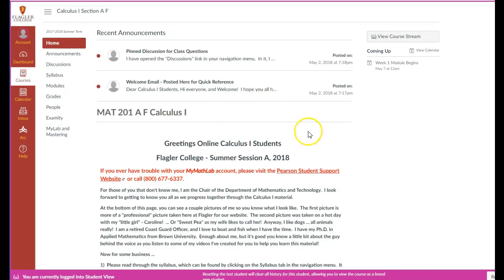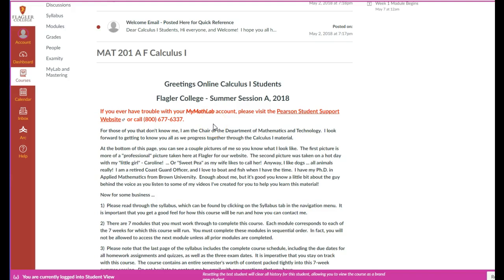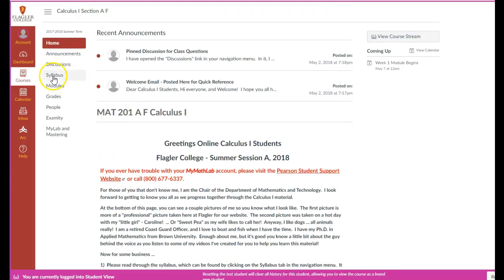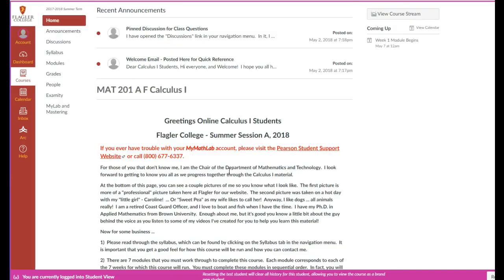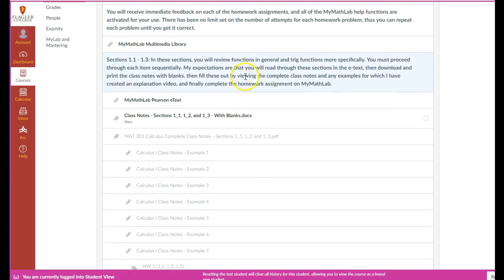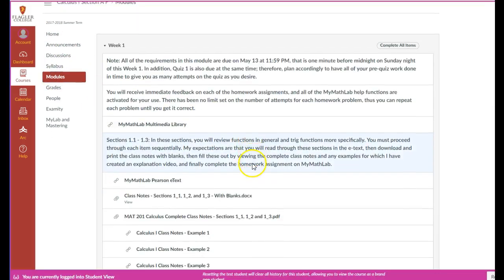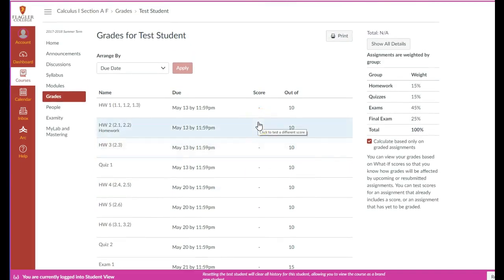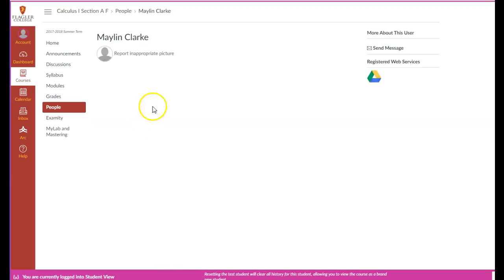Calculus I Summer Online Course Overview - 2018